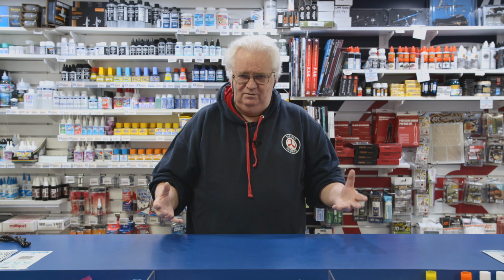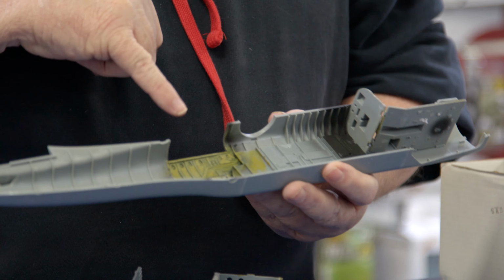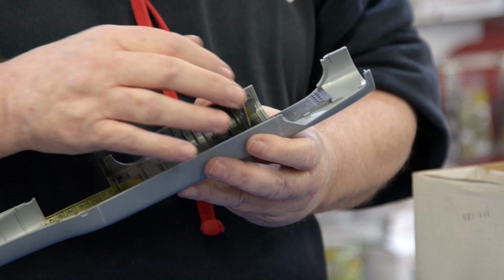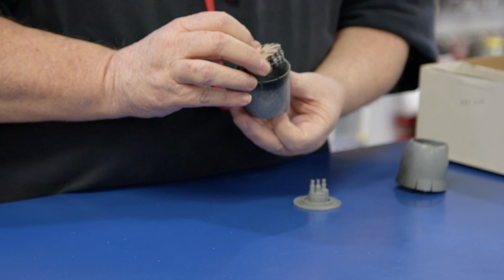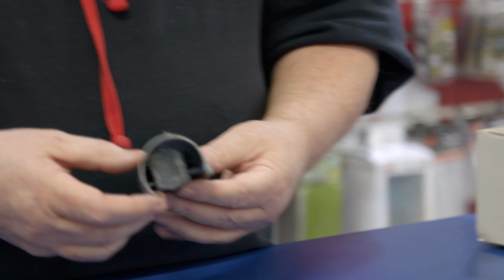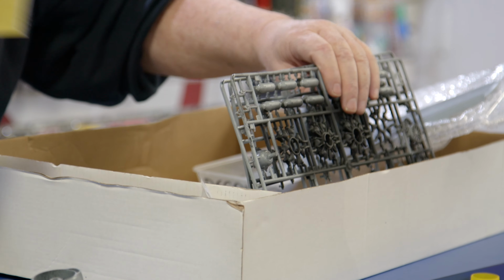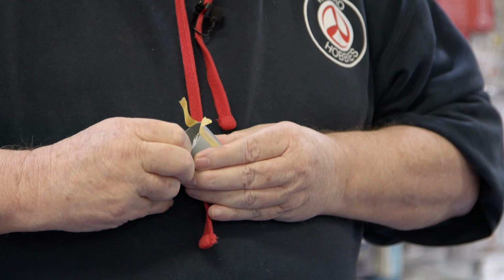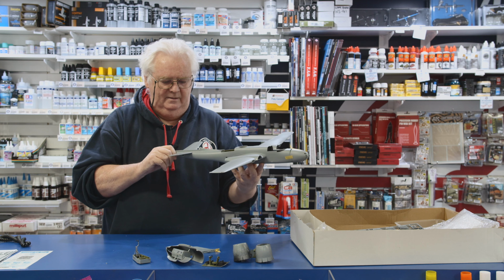Hobby Boss 1/32 A-26 Invader Build In Progress | Model Kit Up Close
Here's another one of Max's amazing aircraft builds in progress! He gives us a look at his current build of the Hobby Boss 1/32 Douglas A-26 Invader! Its a large kit packed with a ton of detail!

And for more amazing Hobby Boss kits in the lineup (growing by the week!)